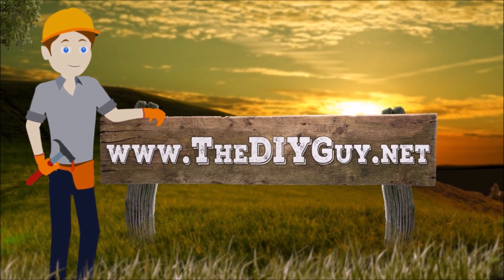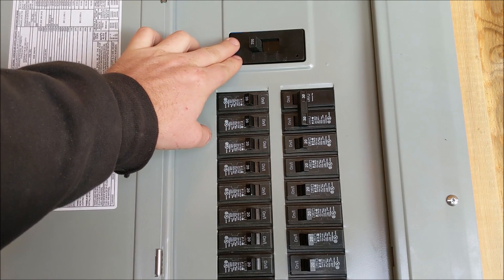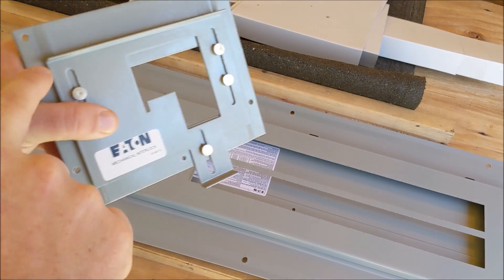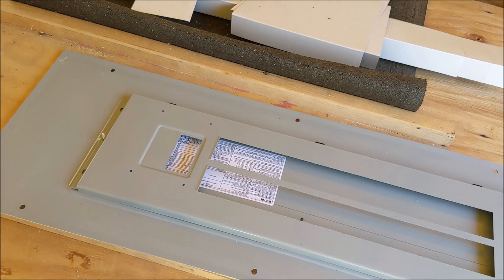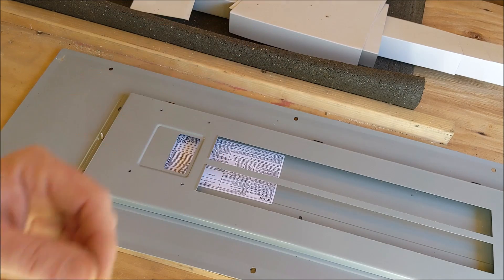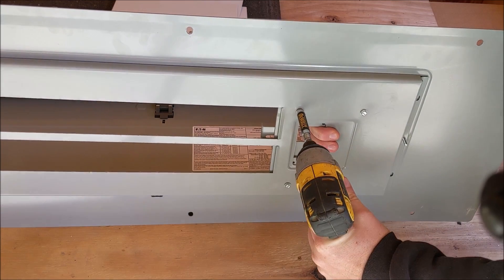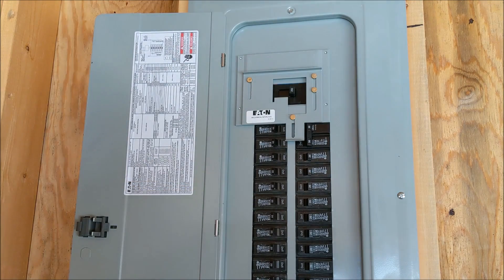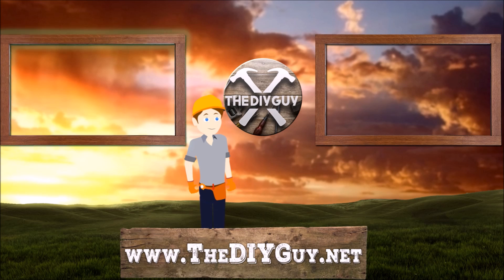How To Install A Generator Interlock Kit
For more information or a written out step by step you can stop A video on how to install an interlock kit on an Eaton electrical panel.